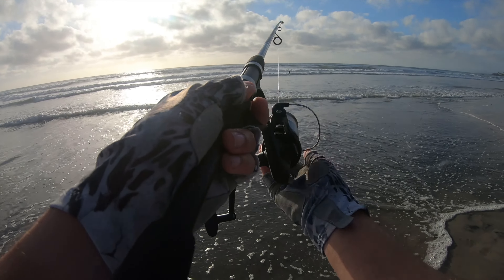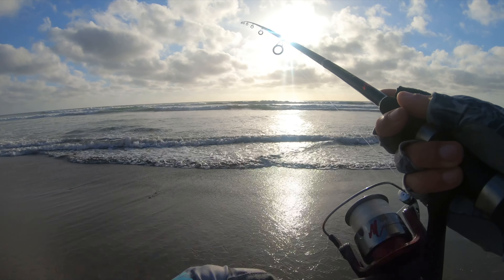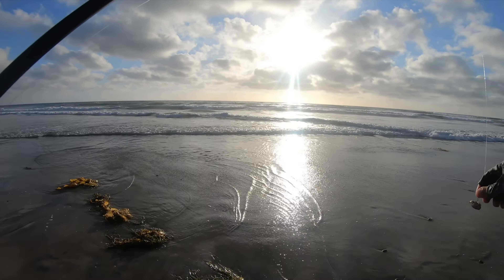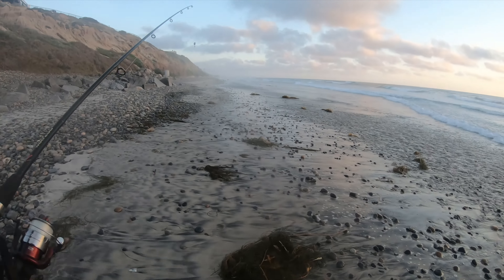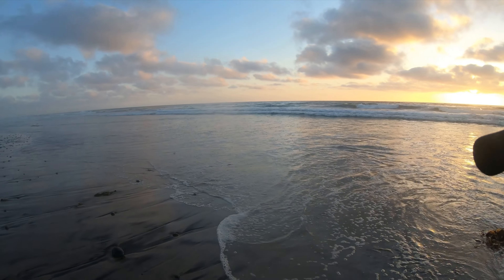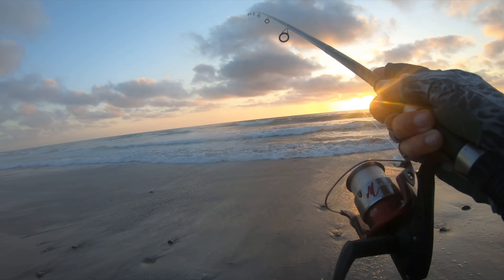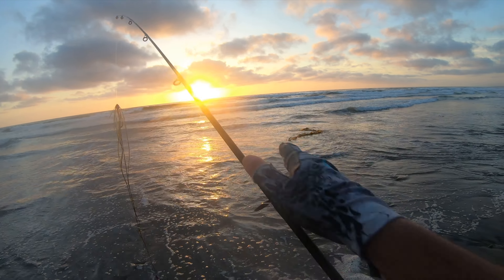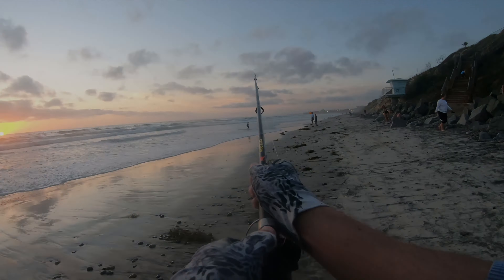It was a healthy day at the salad bar!!!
Title says it all.  I'll finally have a little more time this weekend to get my other line back in the water.  Lets hope for a productive weekend!

Gear:
Rod and Reel: Matzuo printing Rod & Reel Combo

Camera:
GoPro Hero 7 Black